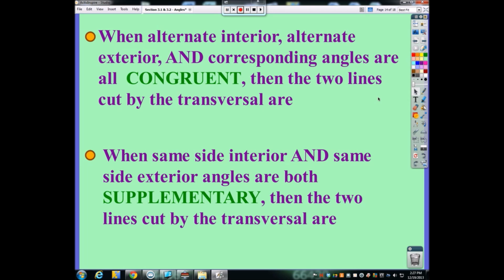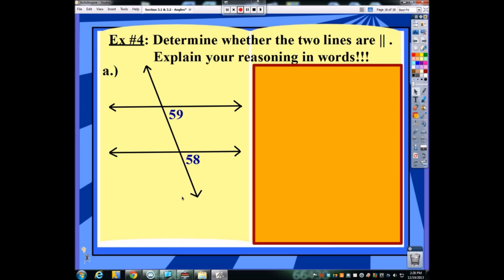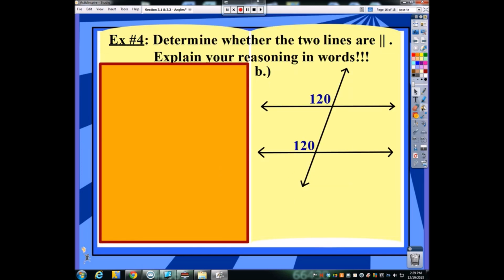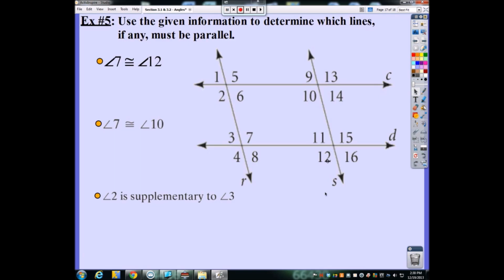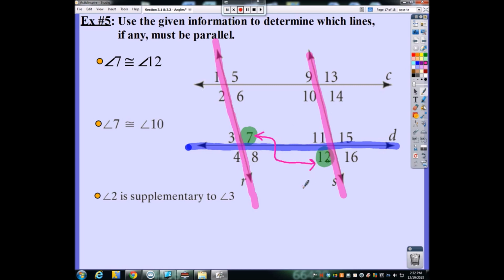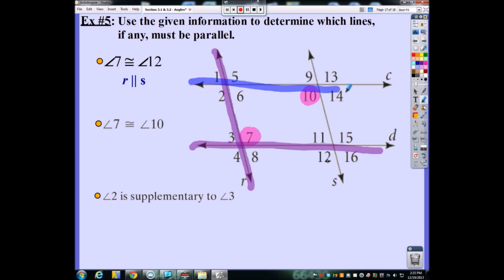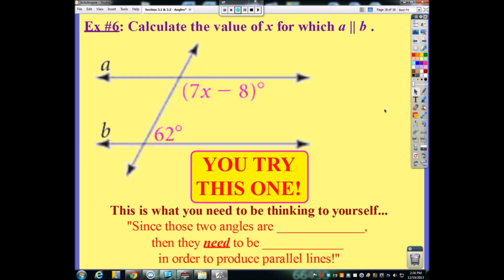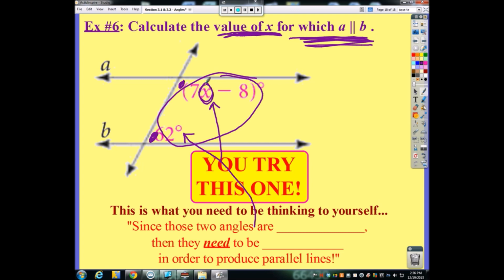Pre-AP Geometry: Chapter 2+3 - Section 3.3 Non-Proofs (Video #6)